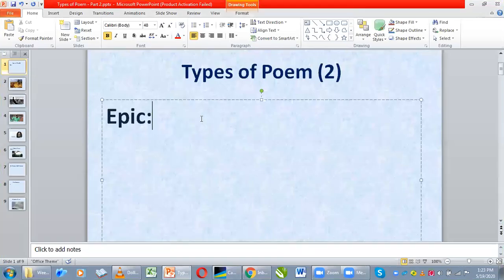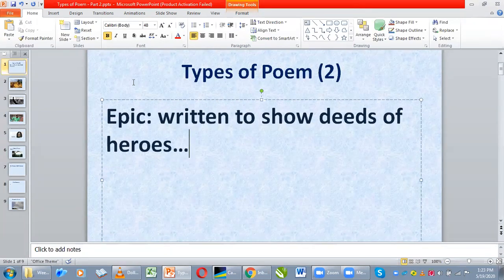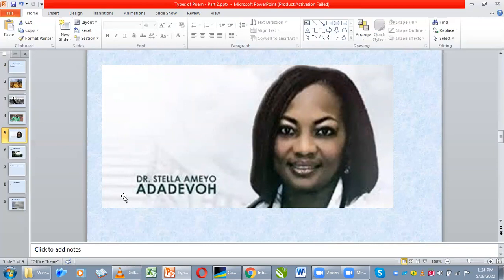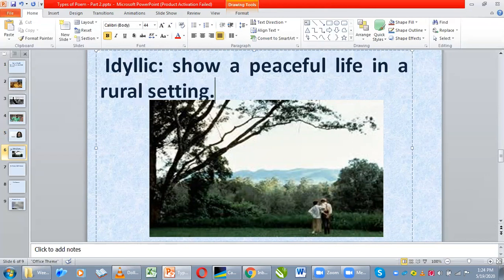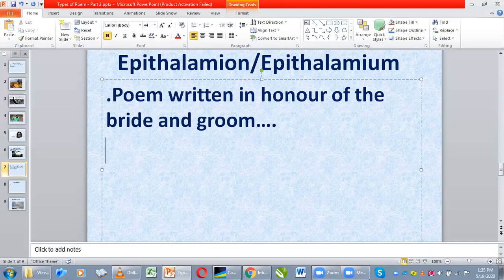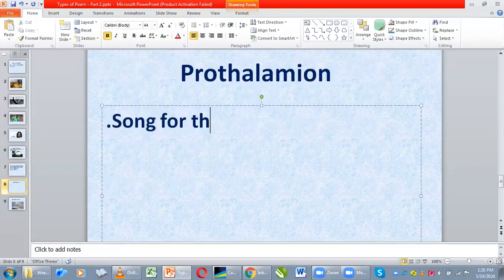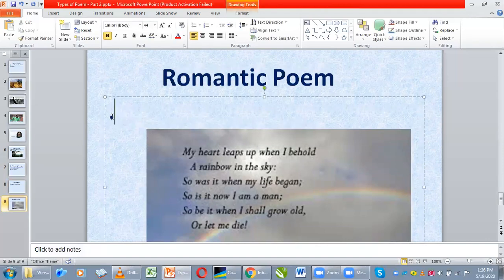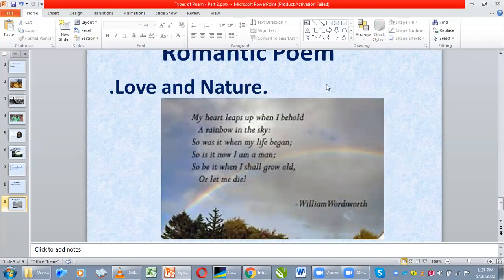WAEC Literature in English (Types of Poems 2)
Epic, Epithalamion, Prothalamion, Pastoral and Romantic Poems were discussed in this video.